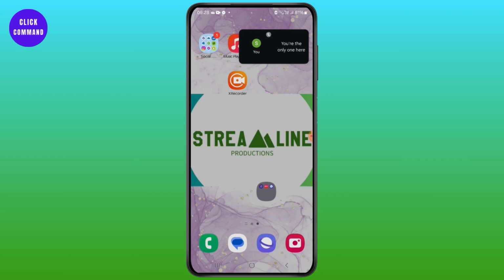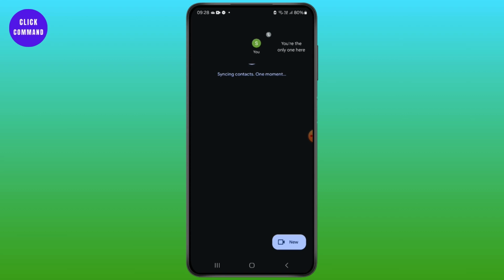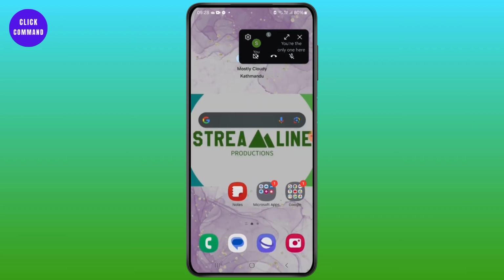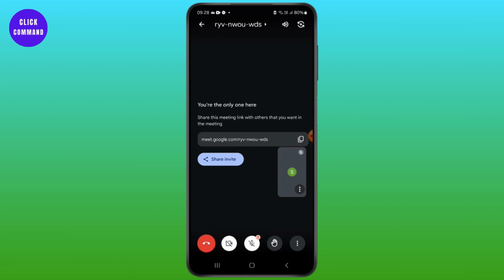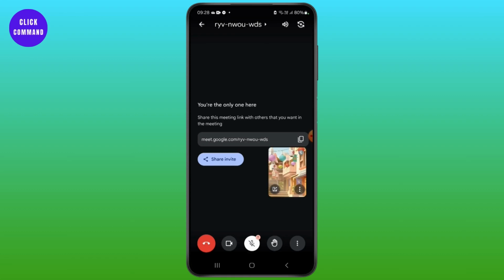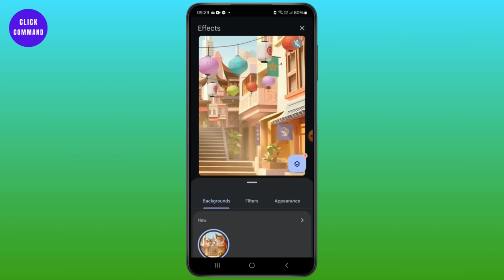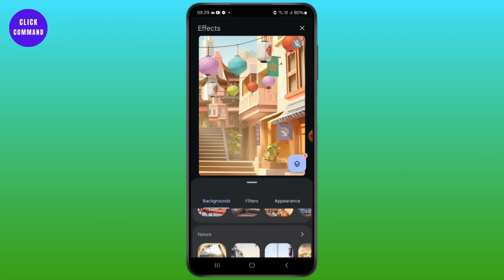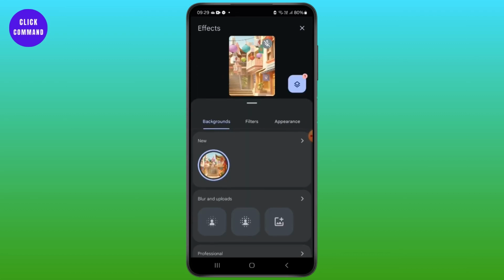How to Change Background on Google Meet I Change Background in Google Meet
In this tutorial, we'll show you how to change your background in Google Meet, whether for privacy, professionalism, or fun. Changing your background can enhance your video call experience and make your environment more engaging.

Join us as we walk you through step-by-step instructions on how to change your background during a Google Meet call. We'll explore the built-in background options, as well as how to upload your custom backgrounds for a personalized touch.

Learn about the system requirements for using virtual backgrounds in Google Meet and how to troubleshoot common issues. We'll also discuss tips for selecting appropriate backgrounds and optimizing your video settings for clear, professional-looking calls.

Whether you're working from home, attending virtual meetings, or connecting with friends and family, changing your background in Google Meet can add a new dimension to your video calls.

📹 Discover how to change your background on Google Meet with our comprehensive tutorial!
🔧 Step-by-Step Background Change Guide
🌟 Enhance Your Video Call Experience